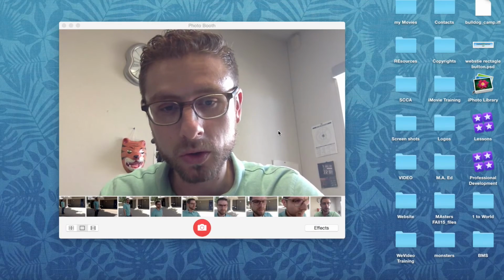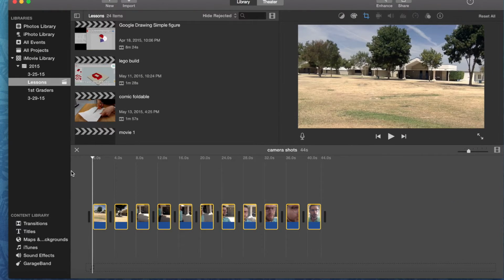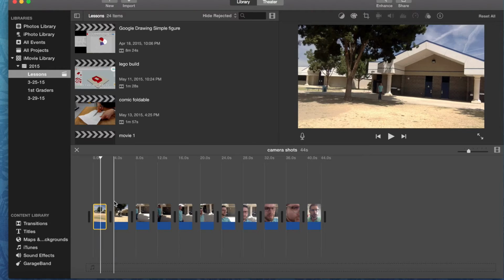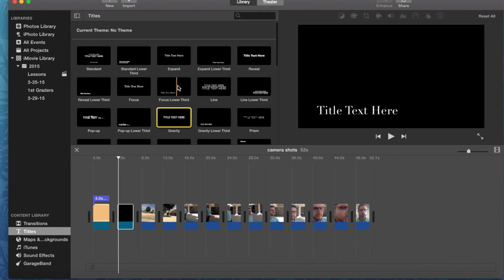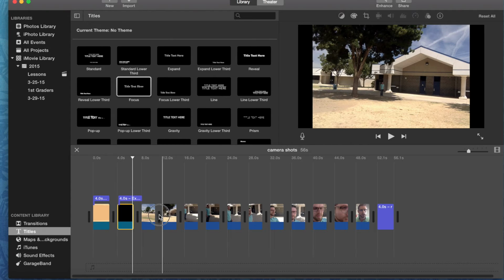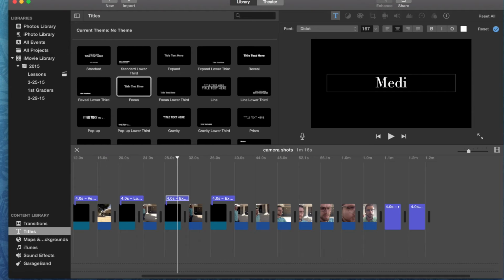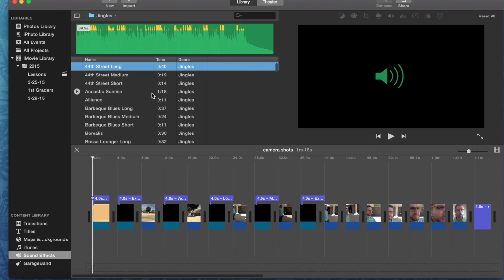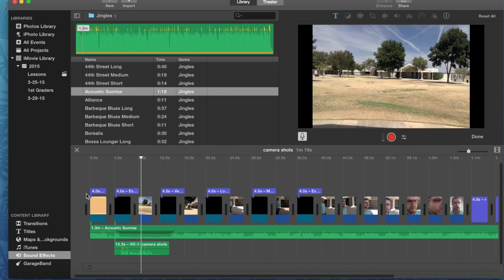Different camera shots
Create a slide presentation of different types of camera shots.